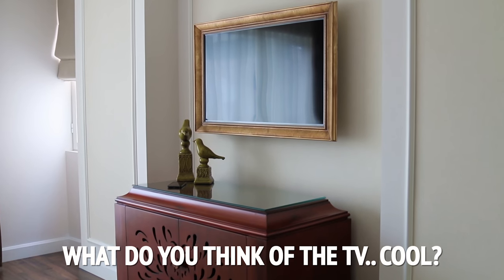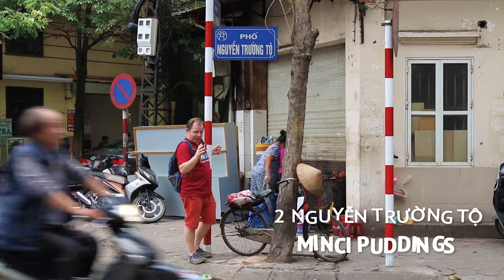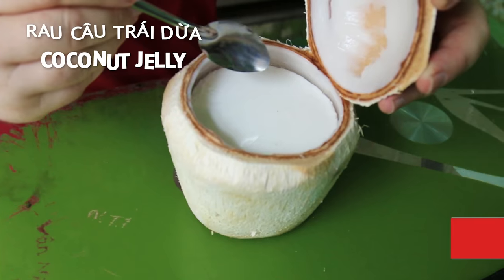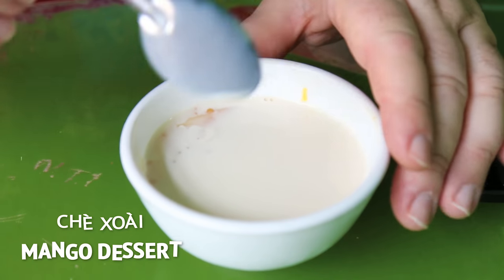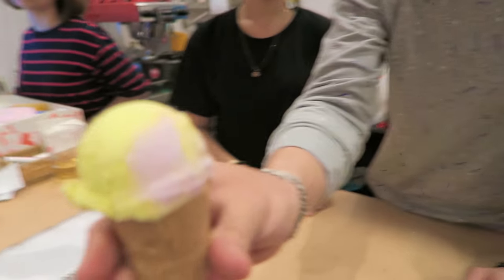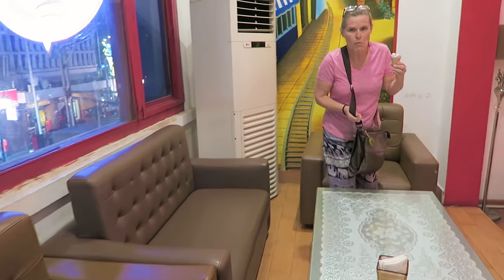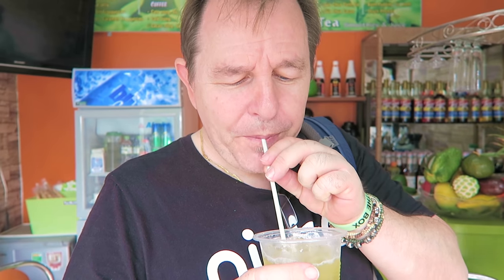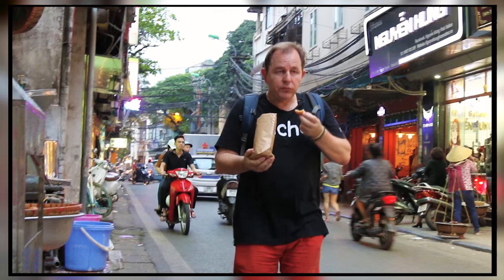TOP 10 VIETNAMESE DESSERTS - SWEET HANOI 🇻🇳Vietnam Street Food Tour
GET $44 Aussie Dollars OFF AIRBNB

KITCHEN GEAR
Invest in some Scales.
I love these Zoku Molds

Here is my Top 10 Sweet Treats Food Tour in Hanoi, Vietnam that I mentioned in my previous Street Food Tour Video

Thanks to Josh for the Music

“Follow the Road" by Josh Woodward.

Music wanted!!!